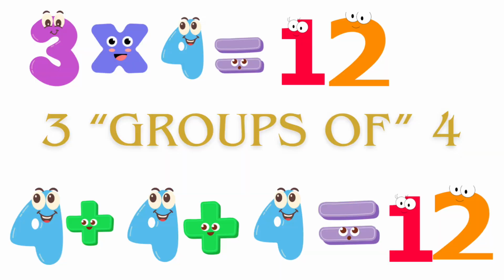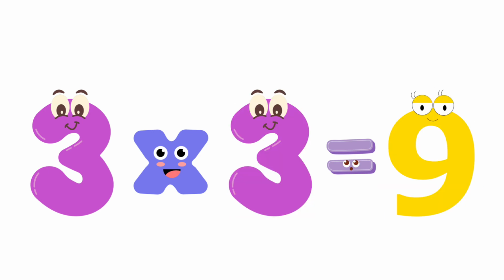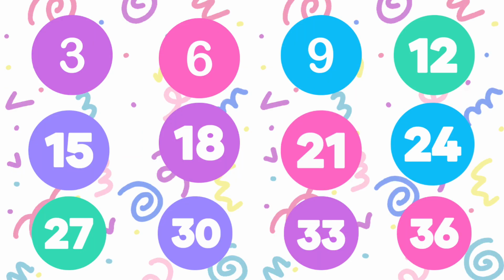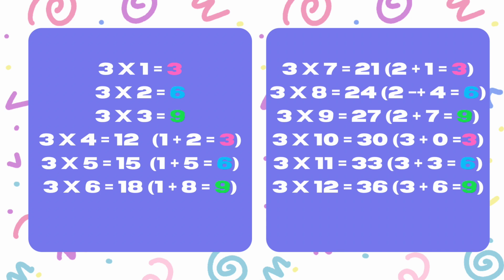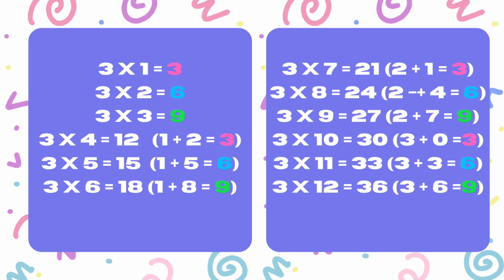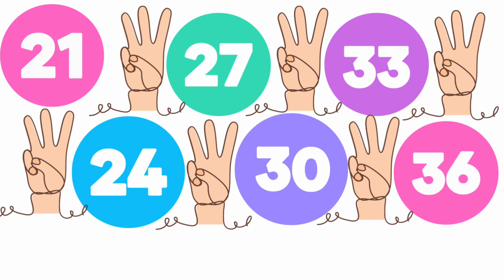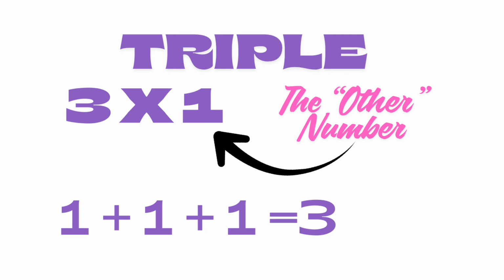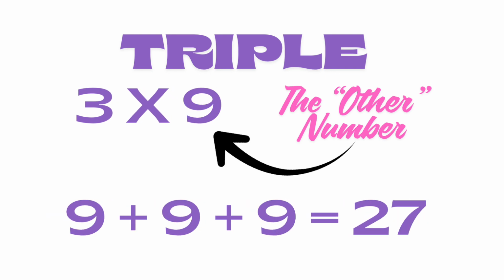3 Times Table - Learn Multiplication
Learn your three times table with strategies and exciting graphics!